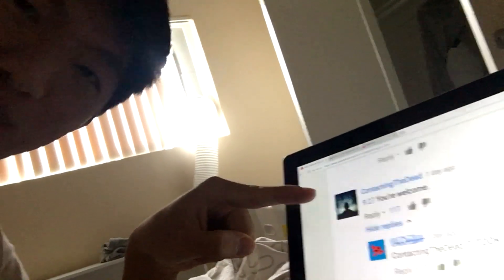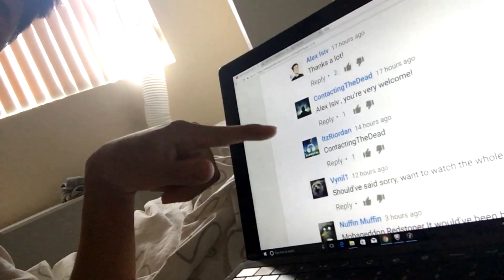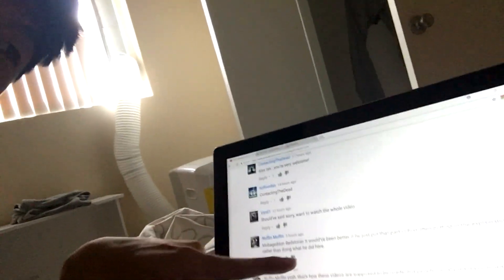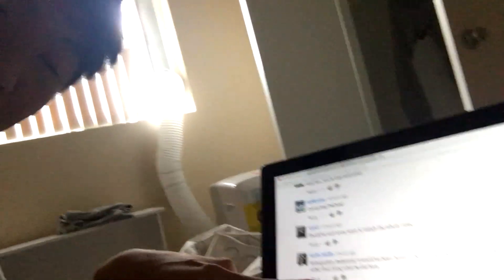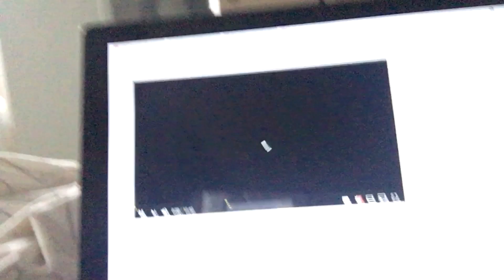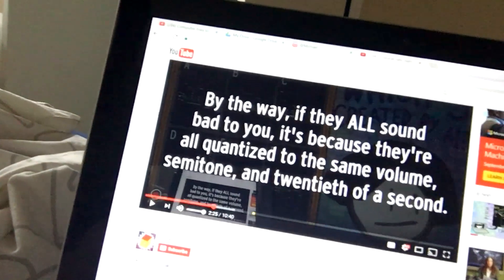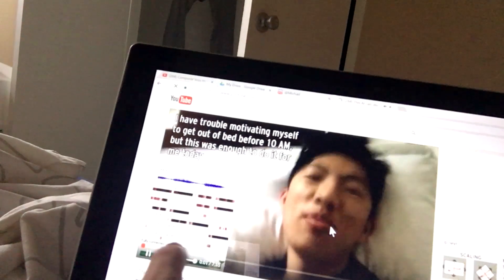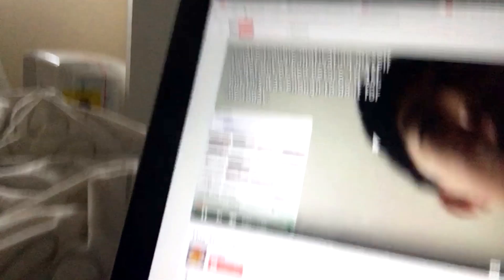Thoughts about whether to put results at the beginning or ending of videos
I didn't take a side on whether it's better to put the results at the beginning or ending of videos, which is why you can hear me talking about both the benefits and downsides of each. I don't know how I'll do things in the future. This is just me kinda listing all the thoughts in my head in one video, so there's no central message of it all